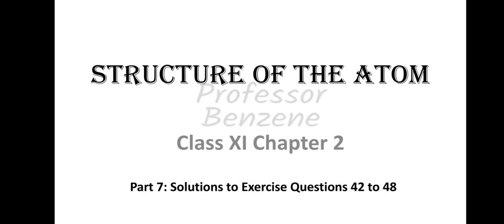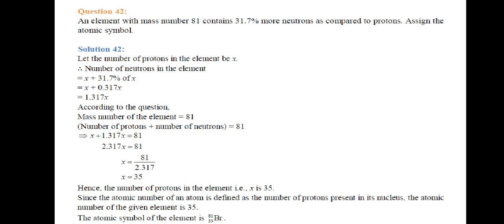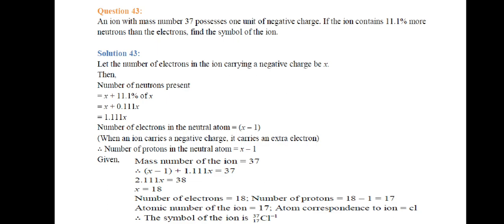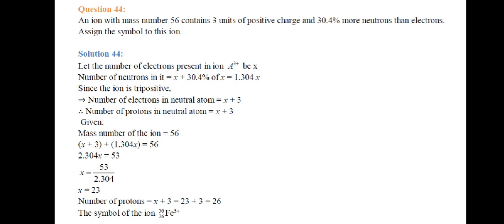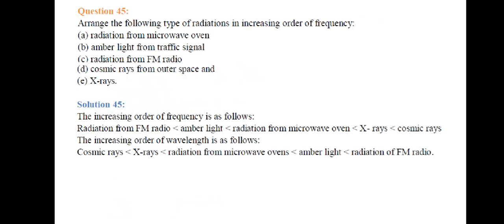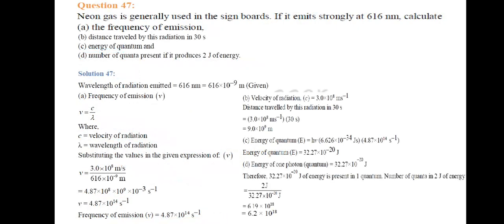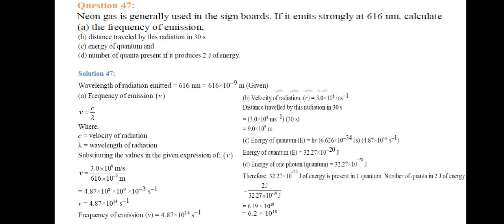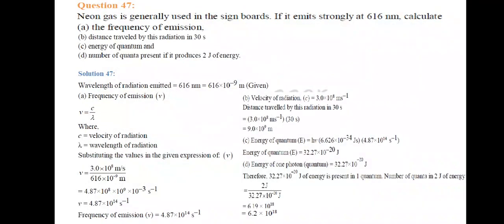NCERT Exercise Questions 42 to 48 Chemistry Class 11 Chapter 2 | NCERT Solutions Class 11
NCERT Exercise Questions 42 to 48 Chemistry Class 11 Chapter 2 | NCERT Solutions Class 11 | Structure of the Atom

Solutions to NCERT Questions
NCERT Chemistry Class 11 Fully Solved Hindi Explanation
NCERT Chemistry Solutions for Class 9 to 12
Structure of the Atom NCERT EXERCISE Solutions explained in Hindi
Solutions to NCERT Exercise Questions

All Solutions discussed in this series have been verified from various credible resources. We have only simplified the explanation.